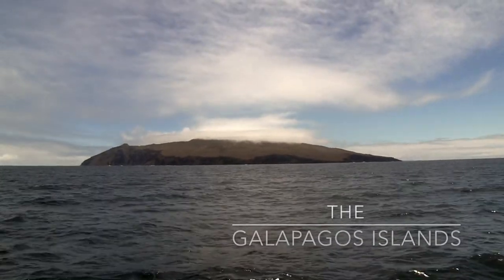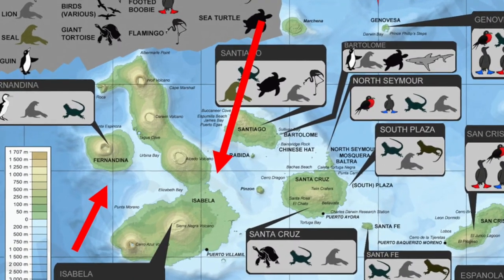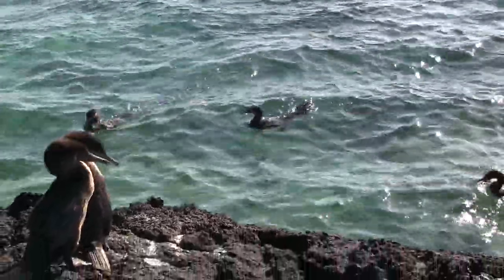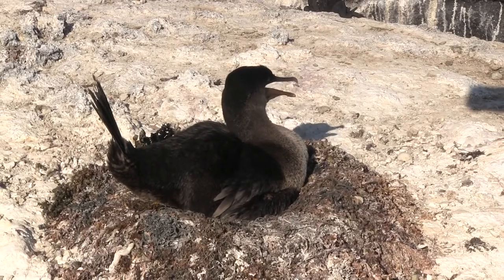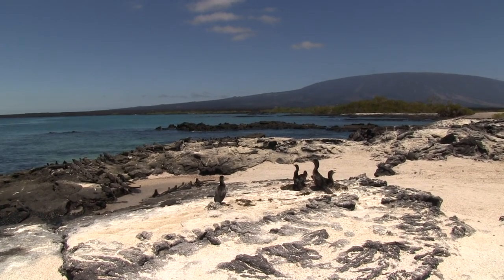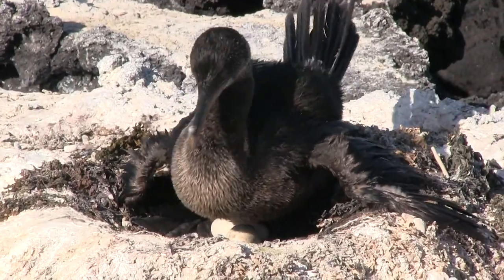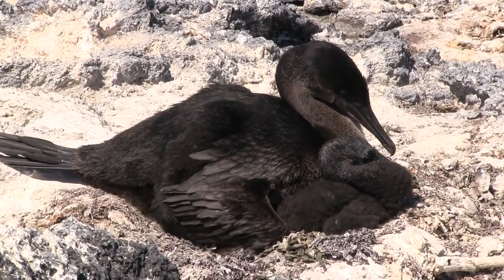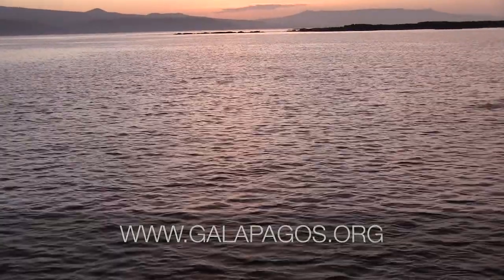Flightless Cormorants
🪶 How does the flightless cormorant dive for fish without waterproof feathers? Who takes care of the chicks after they hatch? Find out all you need to know about the flightless cormorant (and more!) by watching this video.

🎥 The UW Student Science Videos channel features student videos from the Biology 305 Visual Storytelling class taught by Dr. Dee Boersma. Students granted permission for these videos to be uploaded, and have already received a grade for their work. Help us continue teaching the next generation of science communicators by donating

⌛ Timestamps
0:00 Galapagos intro
0:28 Flightless cormorant
1:01 Adaptations for hunting, drying off, and cooling down
2:31 Courtship and raising chicks
3:35 Outro